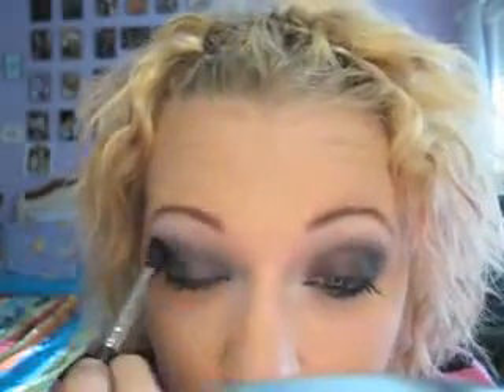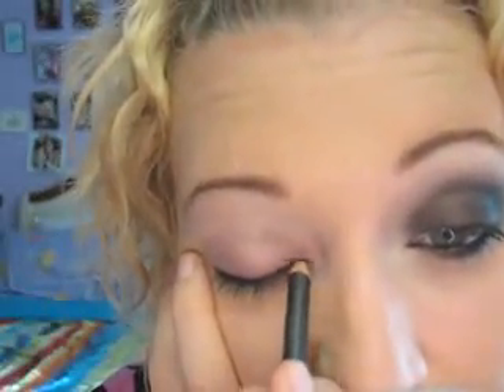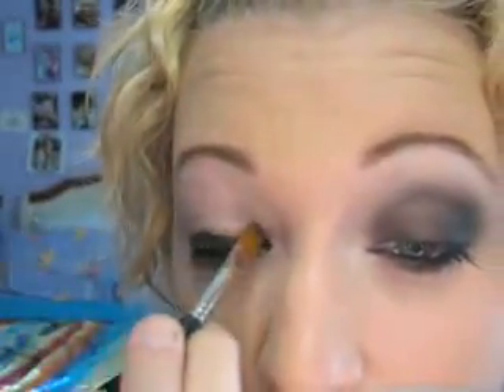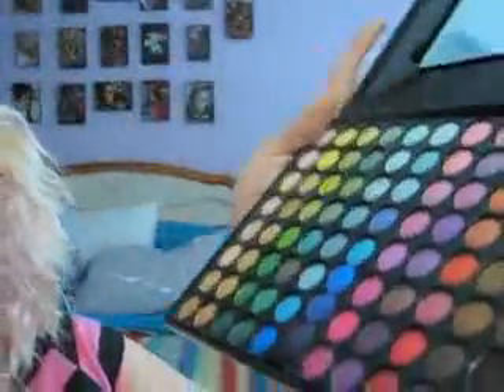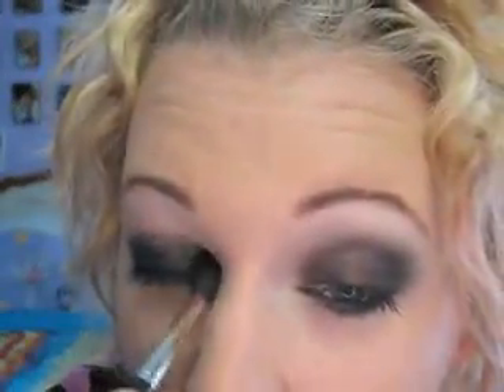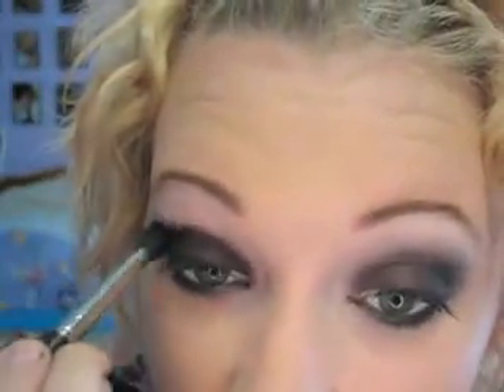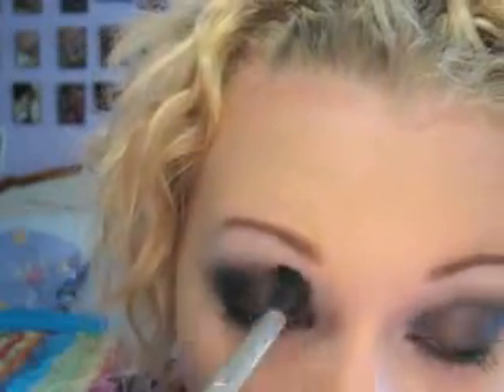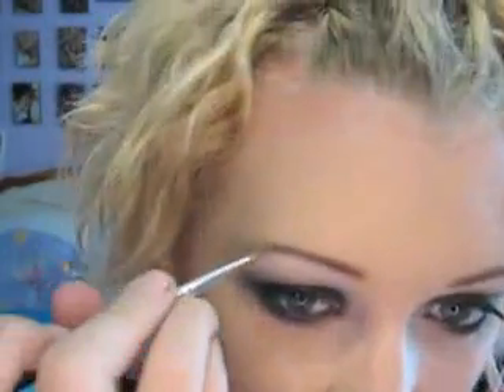Eye Shadow My Eye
Teach you Step By Step with picture how to make Smokey Eyes Shadow,Eye Shadow,Shape Your Eyebrows and many more about cosmetics.( Tutorial Smokey Eyes )
( Smokey Eyes )